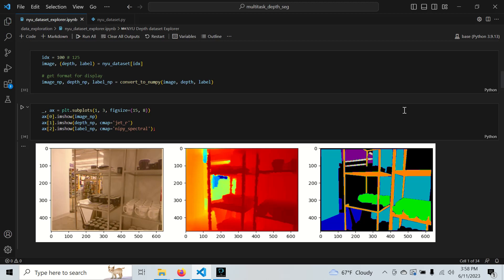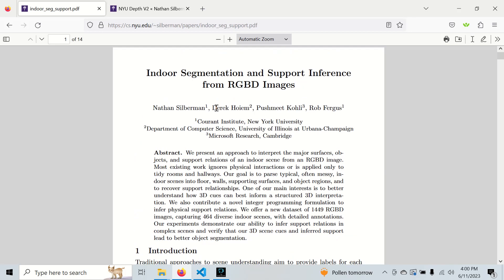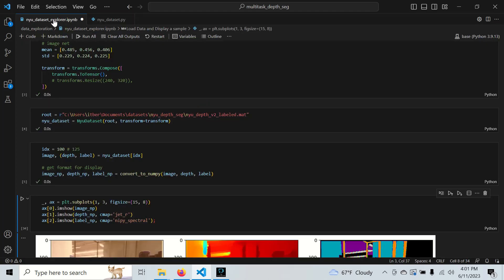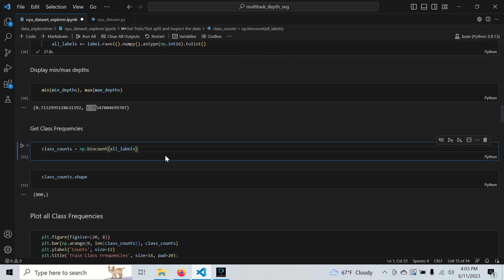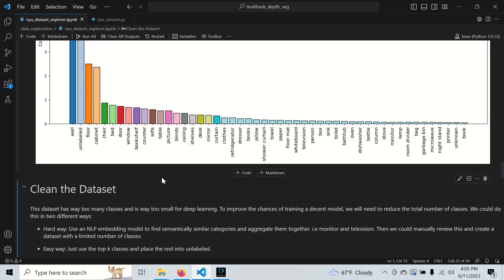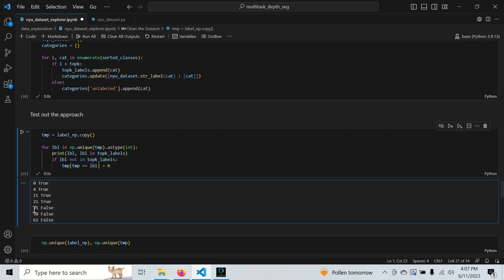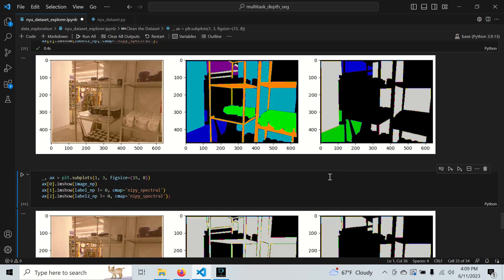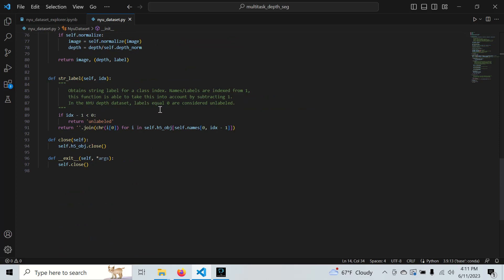How to train powerful models - NYU depth dataset exploration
Learn why the data is more important than the model itself. In this video we explore the NYU dataset and show to prepare it for training Deep Nerual Networks.